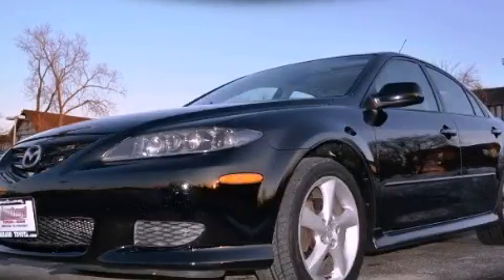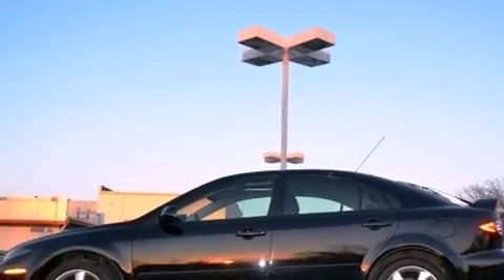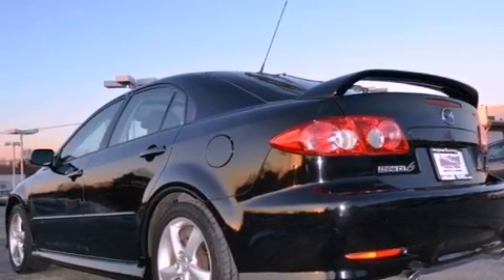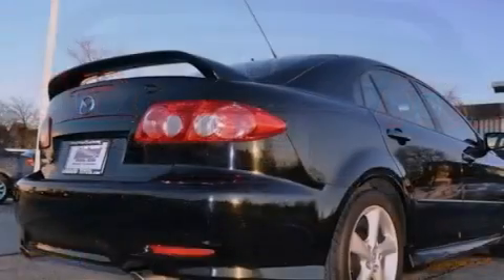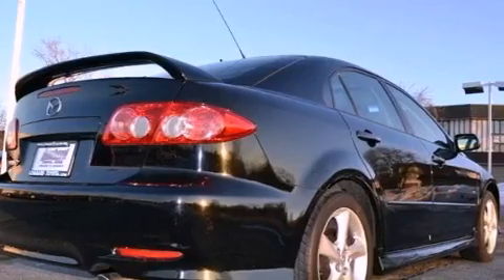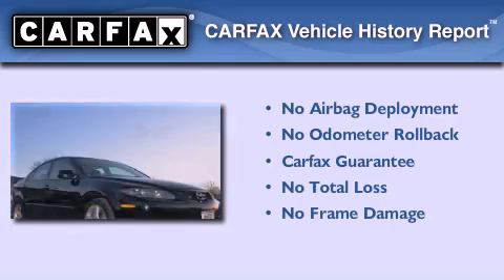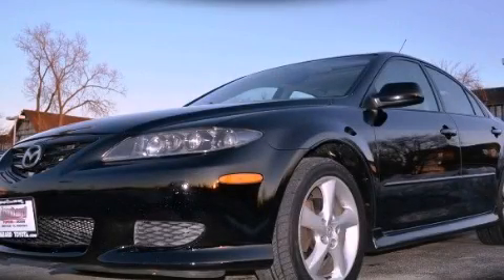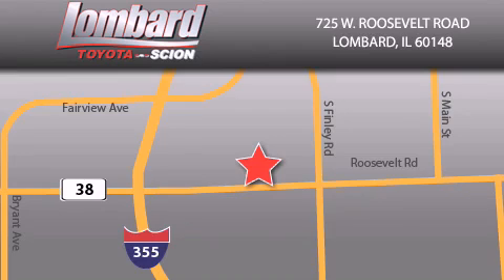2004 Mazda Mazda6 Lombard IL 60148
Year : 2004

 Make : Mazda

 Model : Mazda6

 Engine : 2.3L

 Trans . : Manual

 Exterior : Onyx Black

 Miles : 138,751

 Interior : Black

 Lombard Toyota

 725 W. Roosevelt Road